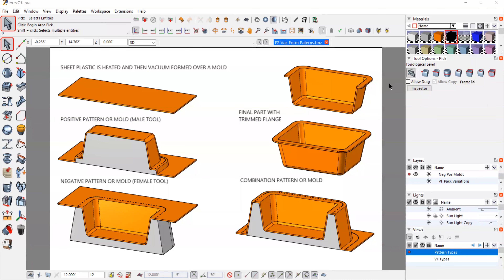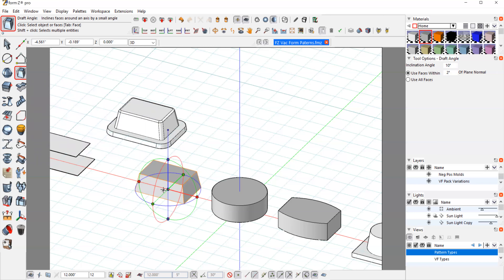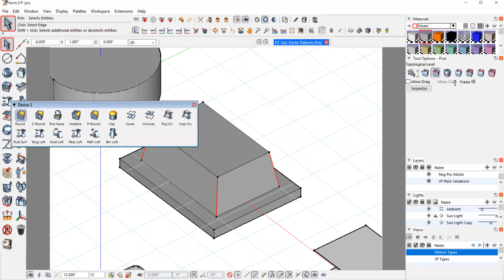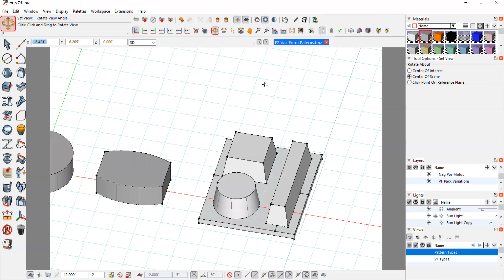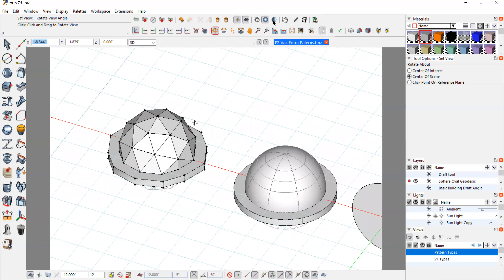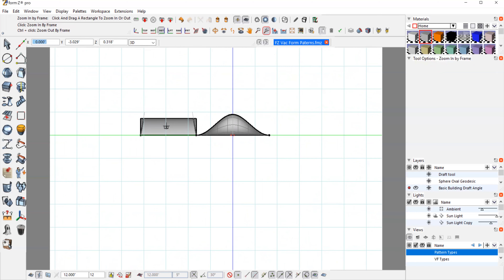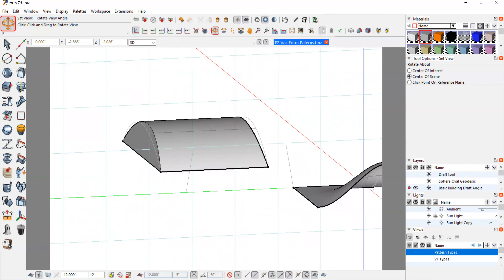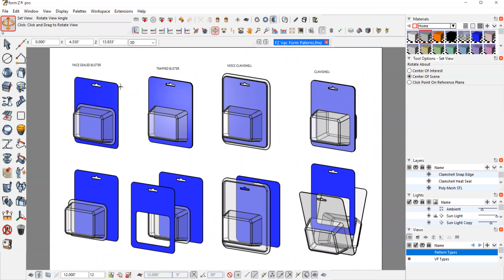Vacuum Form 1 1 Draft Angle